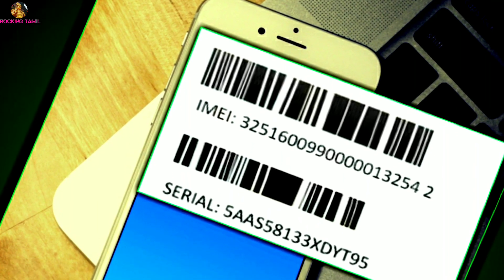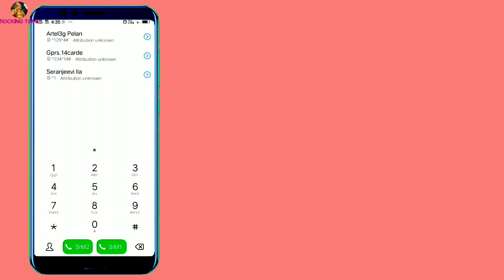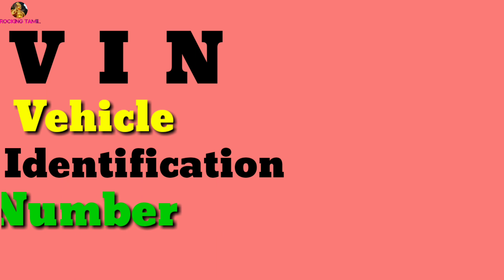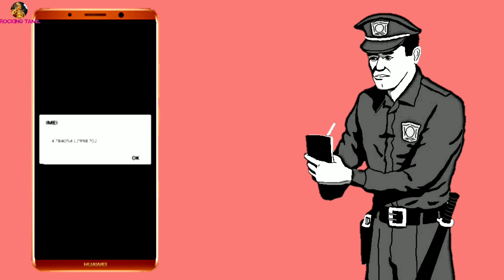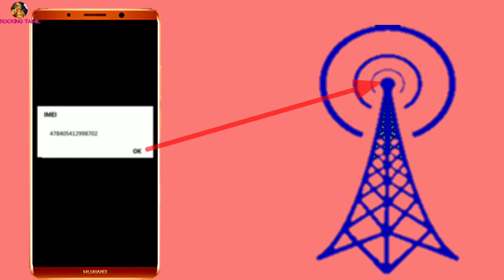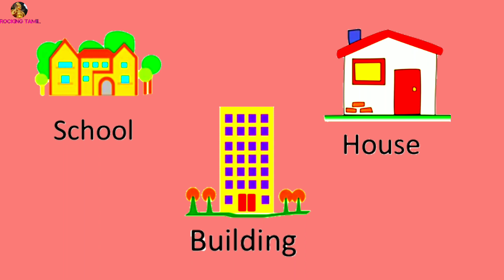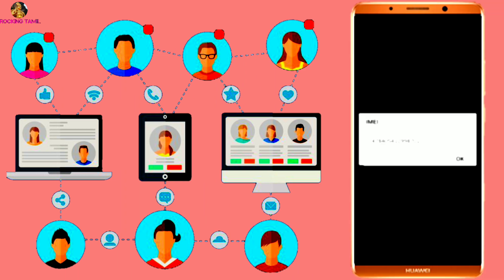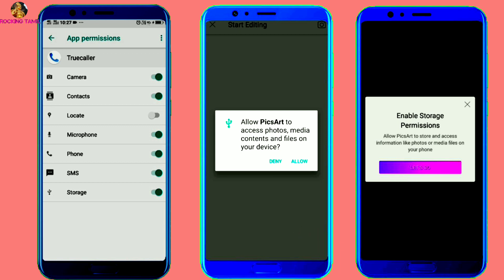Find Stolen/Lost Mobile & IMEI in Tamil | tracking mobile thief in imei method | rocker mix teach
This video full explain for what is mobile imei number and how to use. For example mobile important part this imei number because location tracking, mobile clone, device blocked and more work for imei number. Some times your mobile will be lost police will be find your mobile like imei number method.

Topics:
•how to tracking imei number in tamil
•mobile tracing in tamil
•full meaning of mobile imei number tamil
•what is imei number and how to use

.Mohan.